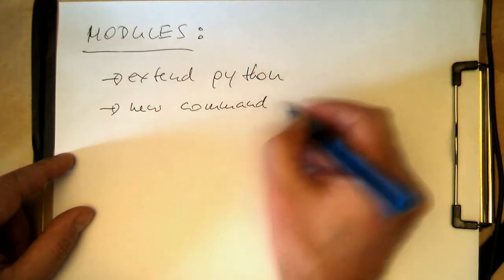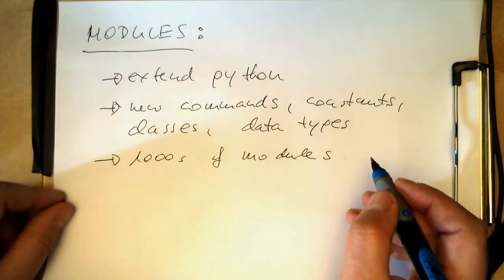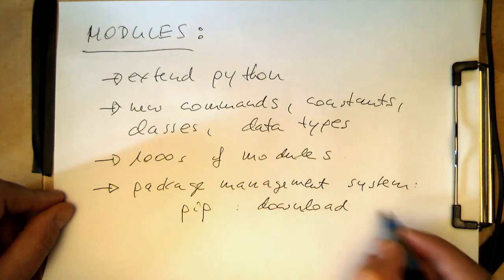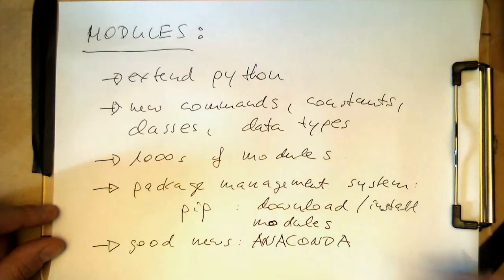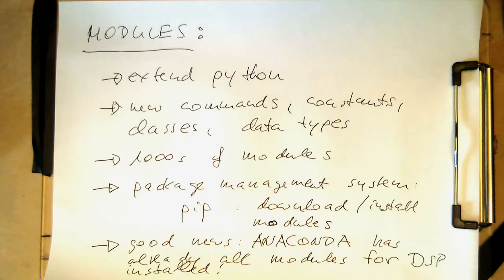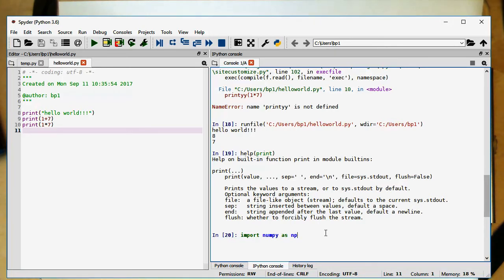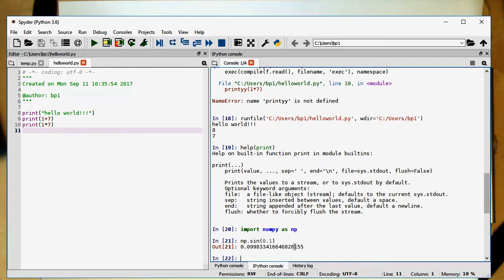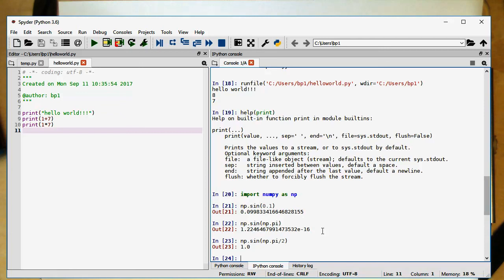Python Modules, part 1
Python modules and how to use them